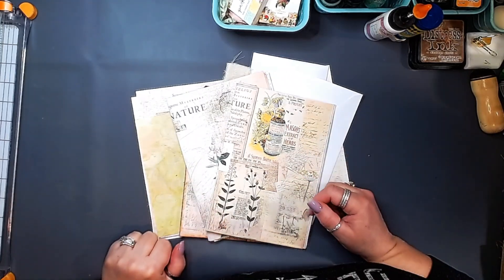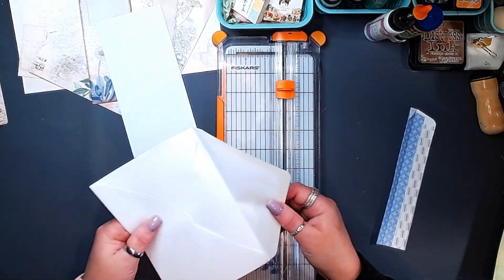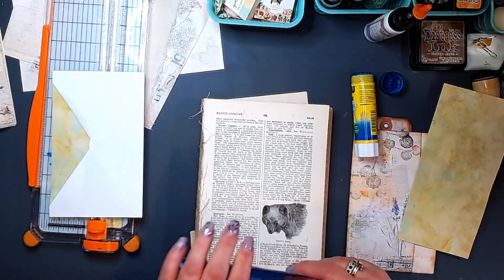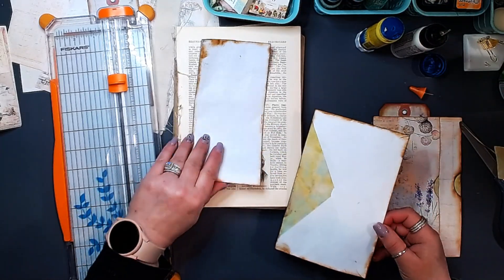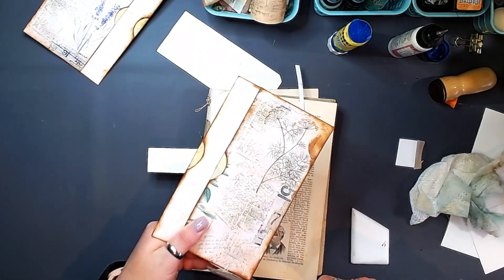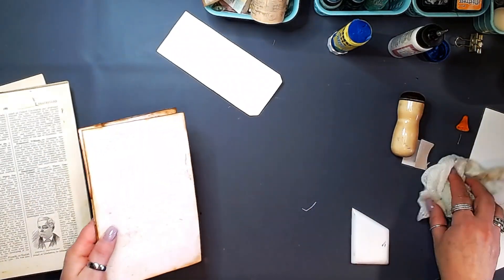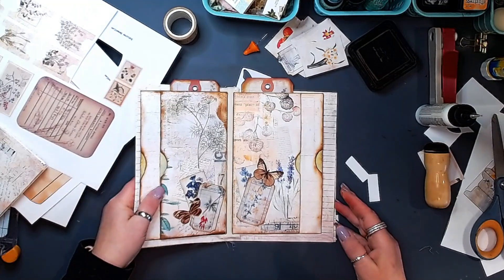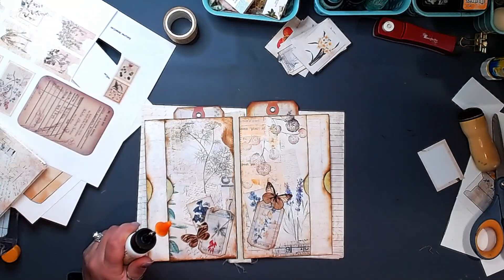NATURES REMEDIES - Envelope Double Pocket Page Insert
In this video I share with you an Envelope Insert that features Multiple Pockets.  This insert can be used in multiple ways in a journal.  I borrowed and modified this idea from Andrea Allen, @artymaze